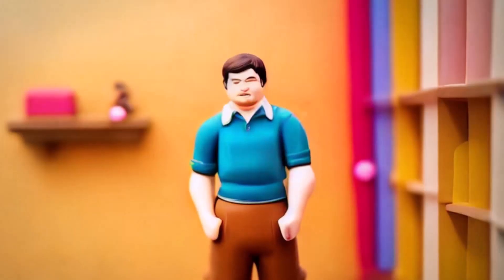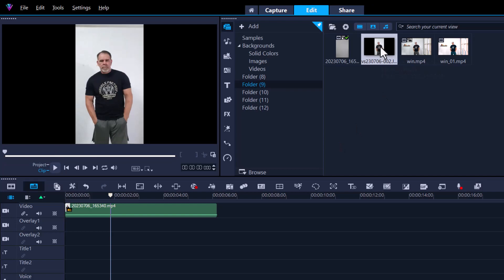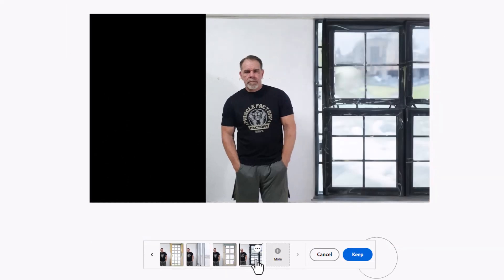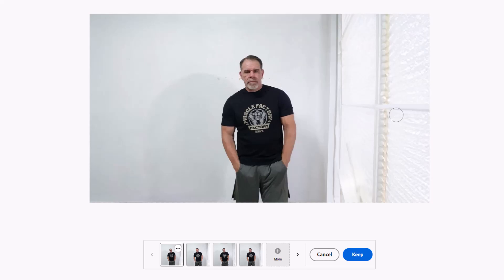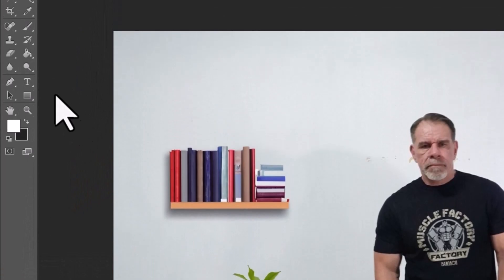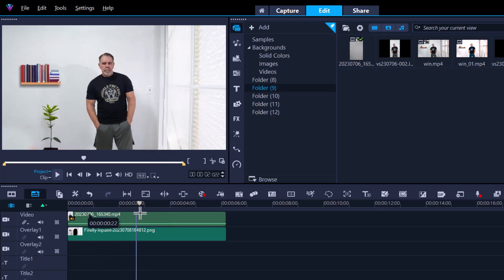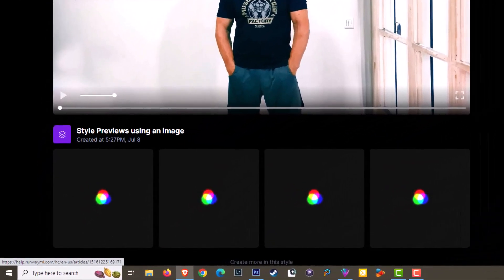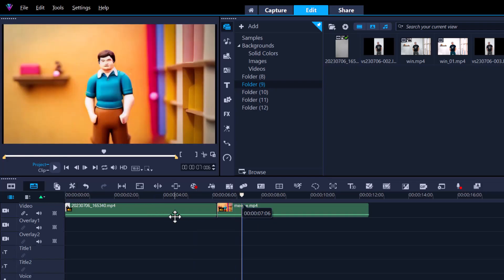Combining Matte Painting and AI Technology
Discover how the marriage of matte painting and AI technology revolutionizes the way we can construct expansive landscapes, bustling cityscapes, and awe-inspiring backdrops.

Corel VideoStudio Ultimate